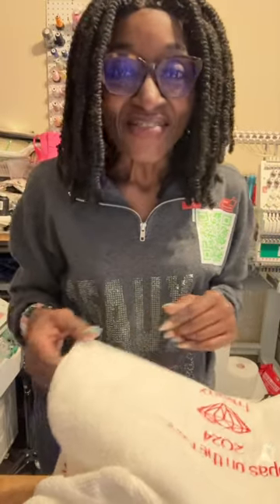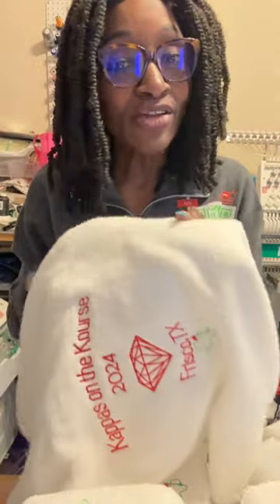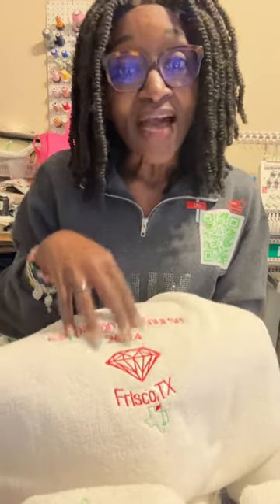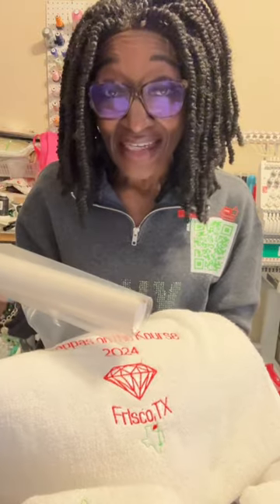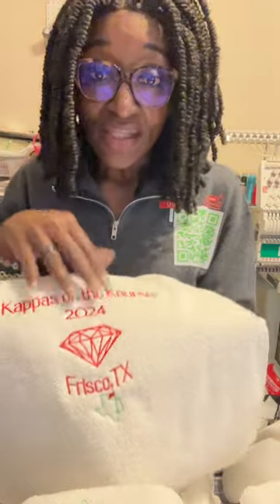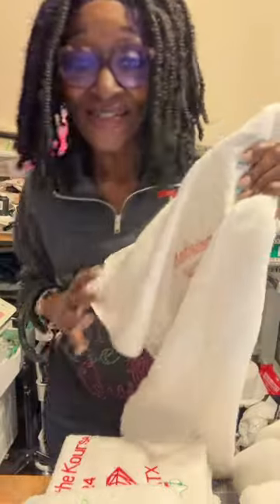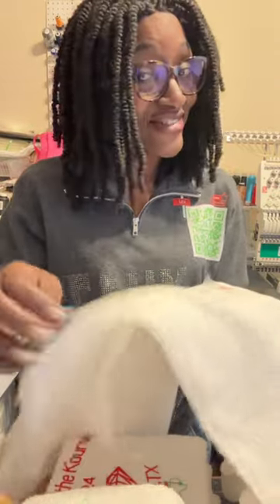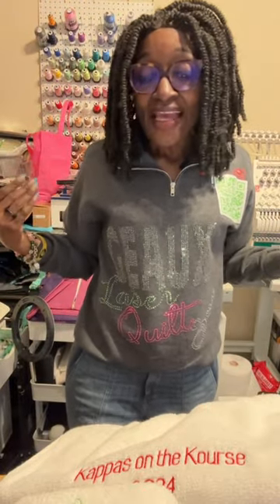What in the Stabilizer?? Embroidery on Towels :-)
🌟 Transform your towels with precision! 🧵✨ Using a heat-away stabilizer ensures a flawless finish on even the plushest fabrics. Perfect for keeping your designs sharp and avoiding puckering. Just stitch, apply heat, and watch the stabilizer vanish! 🔥👀

Join us on Sunday's at 6pm Central for fun projects!!